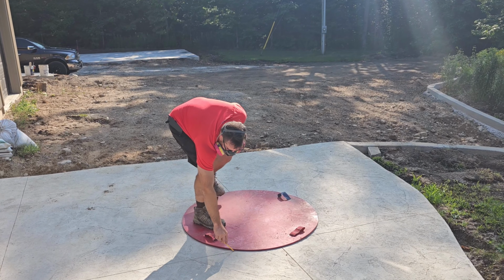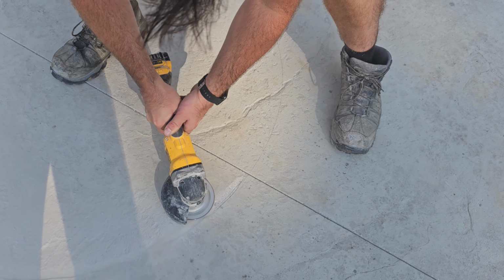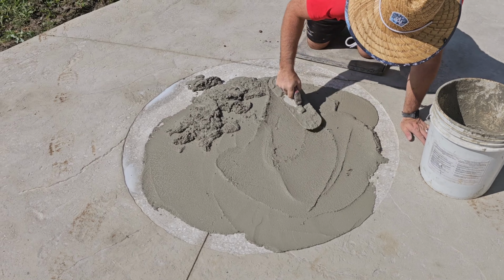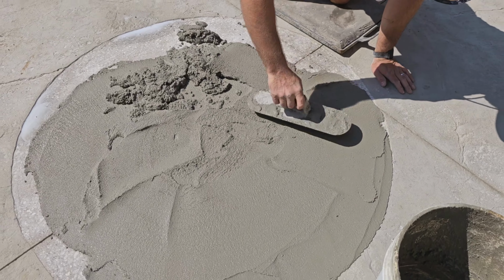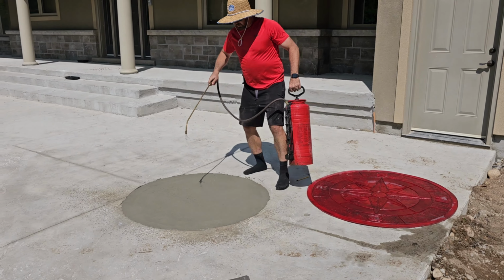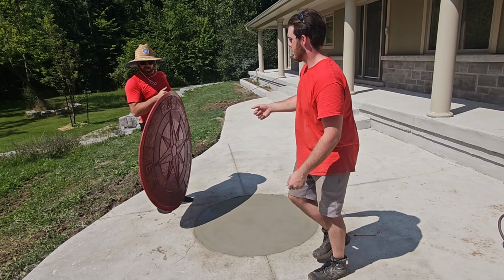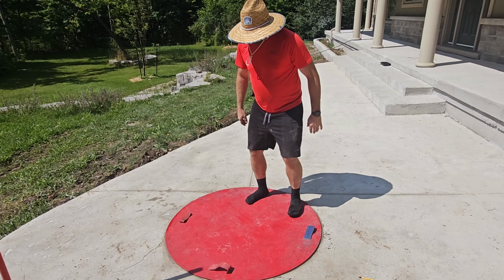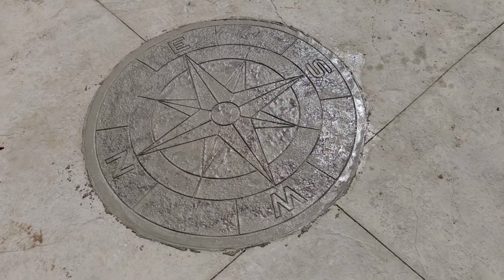HOW TO DO A CEMENT COMPASS IN 5 STEPS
👉 Canada Store
👉USA Store

– Innovative Concrete tools
– Silicone molds
– Pigments & sealers
– Workwear, boots & gloves
– DIY kits & accessories

– Kitchener-Waterloo Cambridge Guelph Woodstock Stratford
– Blogs on concrete driveways, patios sidewalks steps floors in stamped exposed and more
– Book a quote online

Surface Preparation:

Begin by thoroughly cleaning the existing concrete surface to remove any dirt, debris, or contaminants. Use a pressure washer or scrub brush with a degreaser if necessary.
Repair any cracks, chips, or uneven areas in the concrete surface. Fill in these imperfections with a suitable concrete patching compound and smooth them out with a trowel. Allow the patching compound to cure completely before proceeding.

Priming the Surface:

Apply a bonding primer to the cleaned and repaired concrete surface. The primer helps improve adhesion between the existing concrete and the overlay material.

Use a paint roller or sprayer to apply the primer evenly over the entire surface. Follow the manufacturer's instructions regarding application rates and drying times.
Mixing and Applying the Overlay:

Prepare the stampable cement overlay material according to the manufacturer's instructions. Typically, this involves mixing the overlay powder with water to achieve the desired consistency.

Once mixed, pour the overlay material onto the primed concrete surface. Use a gauge rake or squeegee to spread the material evenly to the desired thickness, typically between 1/4 to 3/8 inches.

Work in small sections to ensure that the overlay remains workable and does not start to set before stamping. Use a concrete finishing broom to create a textured surface that will enhance traction and provide a non-slip finish.

Before the overlay sets completely, use a compass stencil or template to imprint the desired compass design onto the surface. Ensure that the compass design is positioned accurately and uniformly across the entire step area.

These initial steps set the foundation for creating stampable cement overlay compass steps.

🏗️ On our channel, we showcase personal concrete projects and highlight amazing concrete creations from around the world, inspiring creativity and innovation in the realm of concrete artistry. Join our newsletter to stay up-to-date on the latest trends, gain valuable DIY tips, and immerse yourself in the fascinating world of concrete craftsmanship.

Ready to take your concrete passion to the next level? Whether you're a DIY enthusiast or a professional contractor, The Art of Concrete offers concrete services in Ontario, Canada. From custom installations to expert consultations, we're here to bring your concrete visions to life with precision and flair.

At The Art of Concrete, we pride ourselves on delivering top-notch concrete contracting services throughout Ontario, Canada. With years of experience and a passion for craftsmanship, we specialize in transforming ordinary spaces into extraordinary works of art. Whether it's crafting stunning driveways, durable patios, intricate stamped concrete designs, or reliable foundations, our team is dedicated to exceeding our clients' expectations. From concept to completion, we prioritize quality, attention to detail, and customer satisfaction in every project we undertake. Trust The Art of Concrete to bring your vision to life with professionalism, expertise, and a touch of artistic flair.